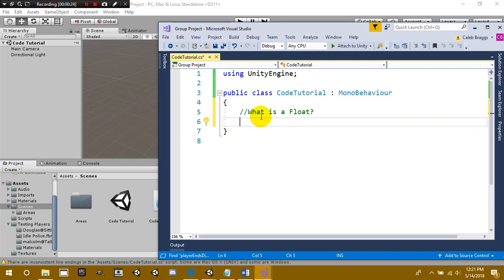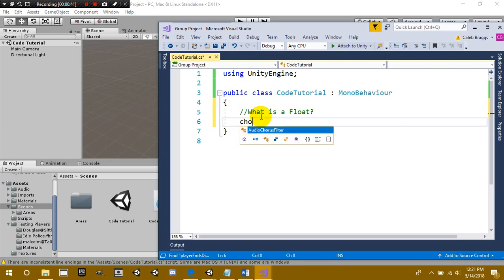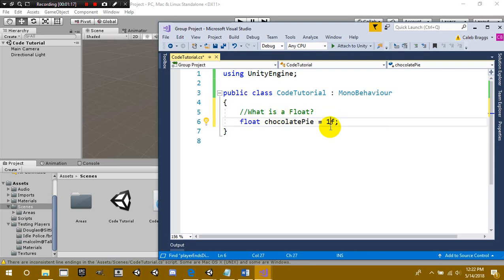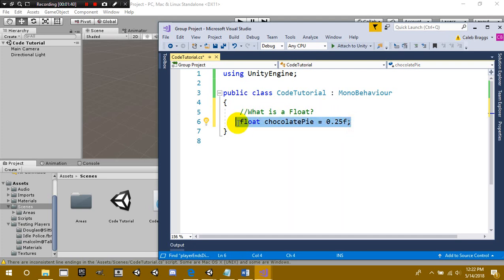C# Tutorial: What is a Float?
Shows what a float is